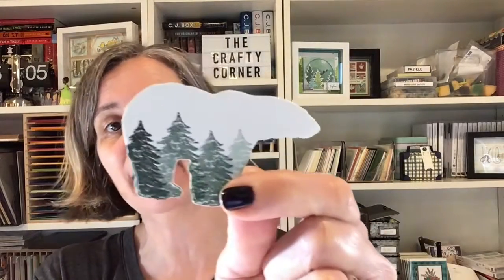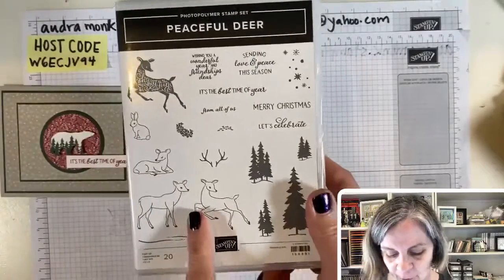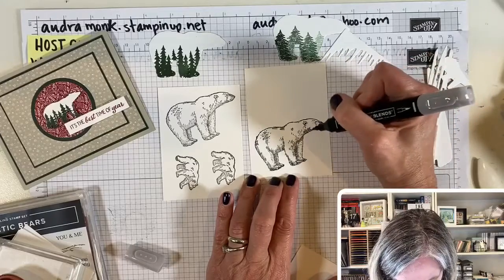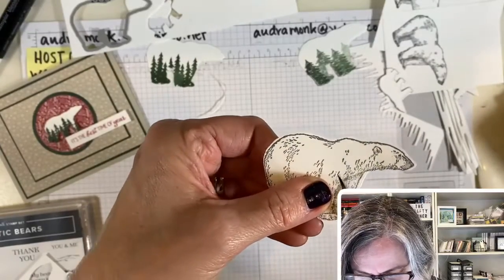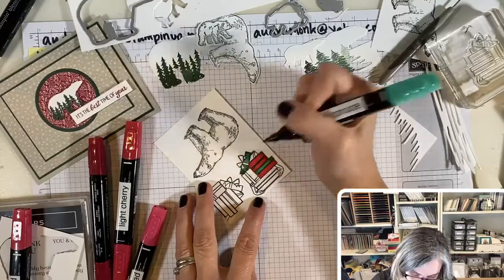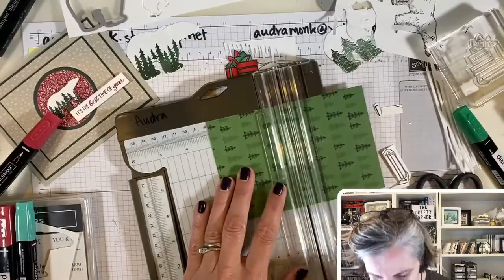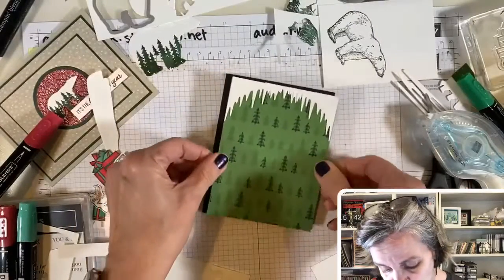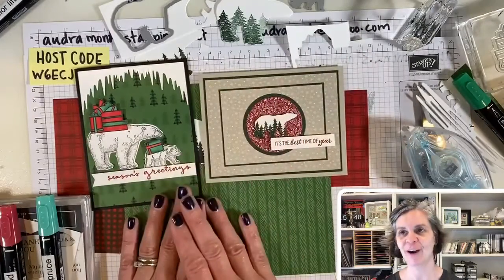Product Spotlight, Arctic Bears Bundle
Friday Fun!